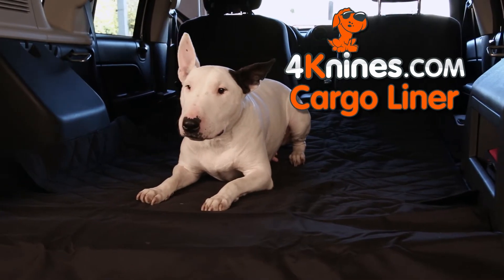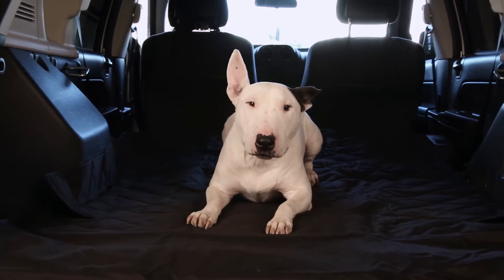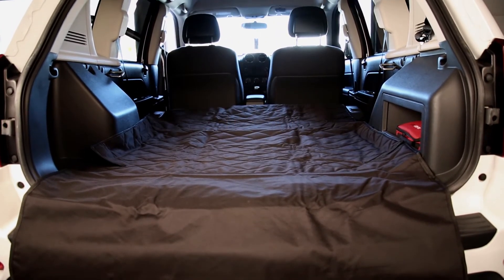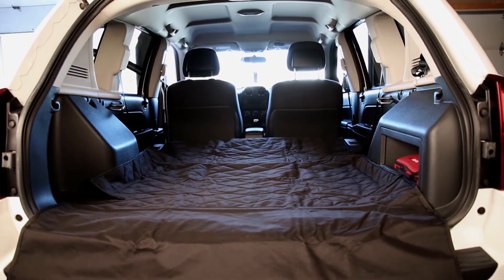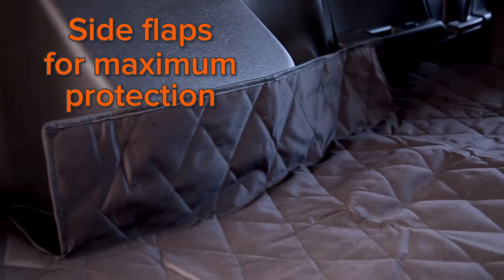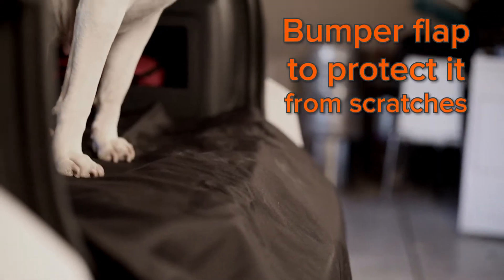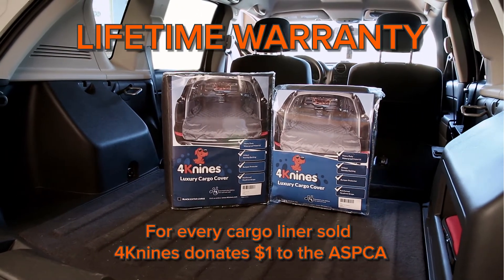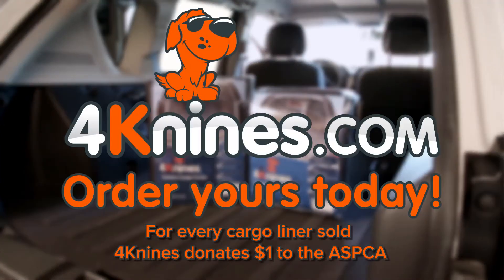SUV And Truck Dog Cargo Liner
-- Want to keep your SUV, suburban or truck's cargo area clean despite dogs or supplies riding in the back? The 4Knines Cargo Liner protects your cargo area from dirt, spills, fur and claws.

This luxurious cargo cover is beautifully designed, made of quality material which gives it a classy look and feel that will blend seamlessly with your interior.

We also have links to our press coverage in various pet and dog related publications.